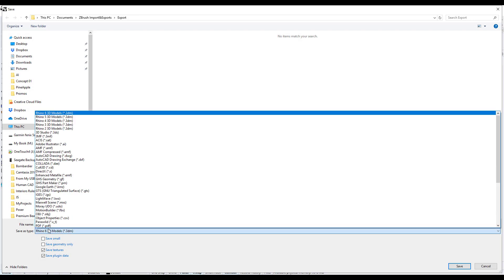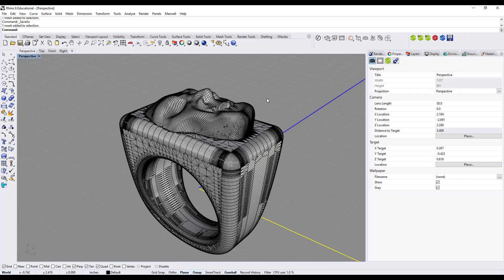Rhino 3D Tutorials Ring Demo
How to prepare a model for rapid prototyping working with Nurbs surfaces and polygon meshes